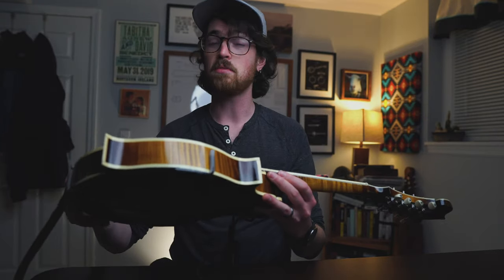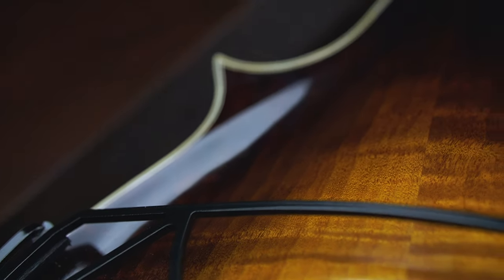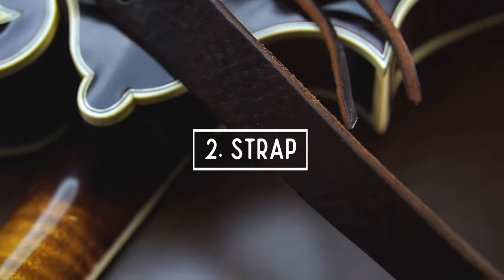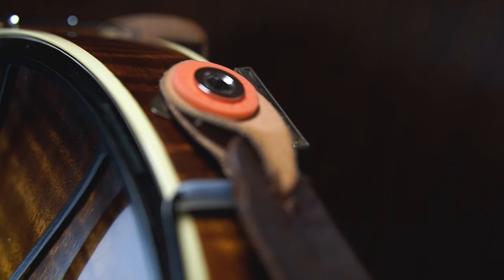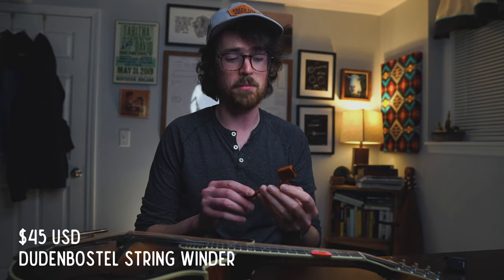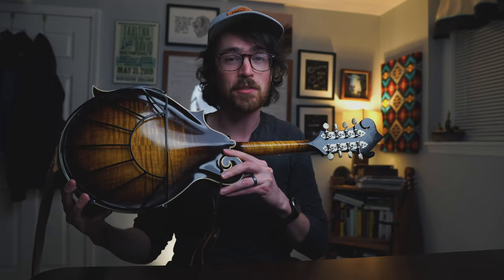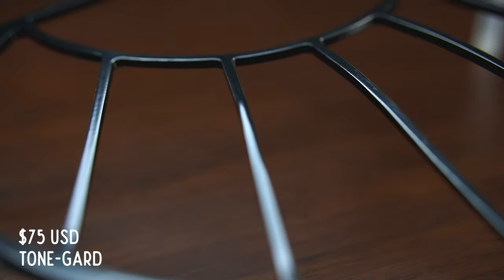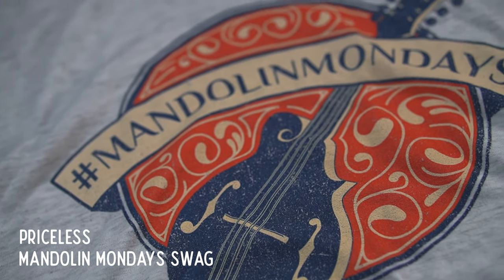7 ACCESSORIES you NEED for the Mandolin!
For all my fellow mandolin gear heads out there, here's my list of the top 7 mandolin accessories that all mandolinists should add to their gear lust list. Links to all these items below:

ACCESSORY LINKS:
1. D'Addario Micro Headstock Tuner
4. Dampit Humidifier
7. Hoffee Carbon Fiber Travel Case